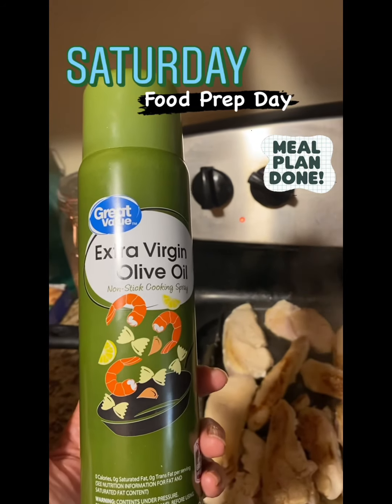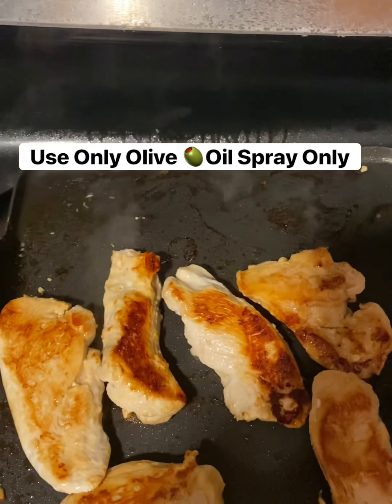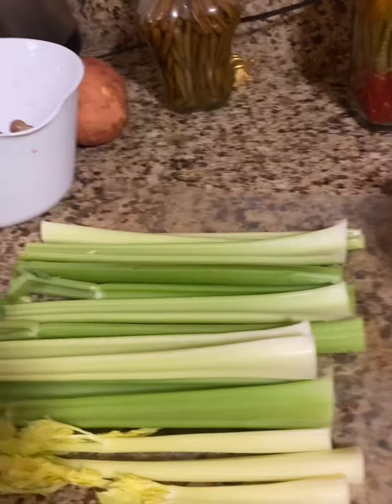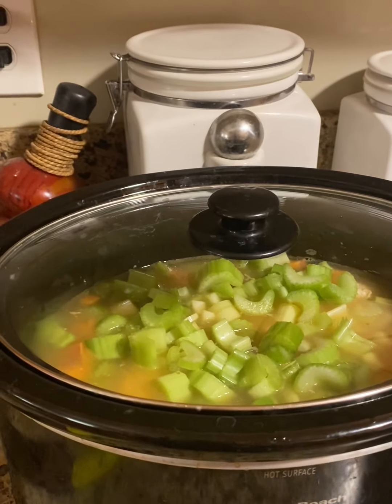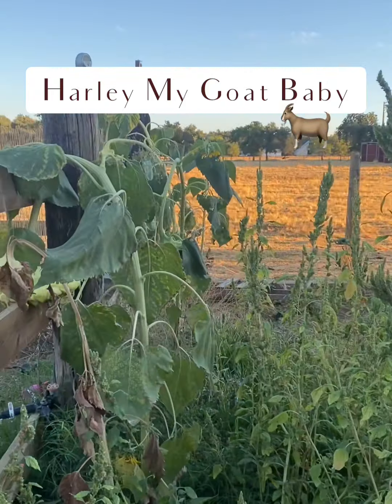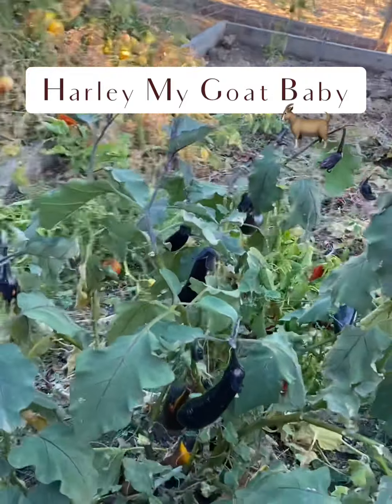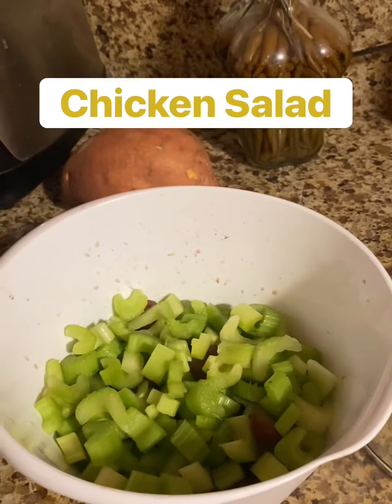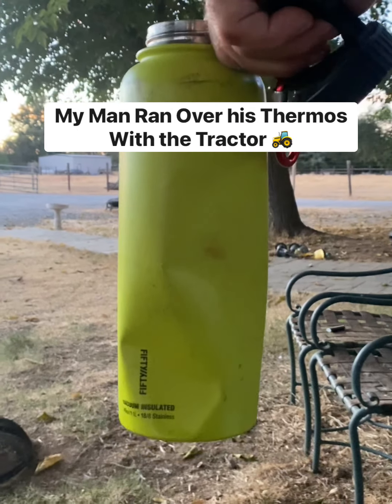Saturday Food Prep Day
Want to eat healthier and Stick to your Nutritional Goals?   Food Prep, it works!!  Join me for my Saturday Food Prep Day 🥘